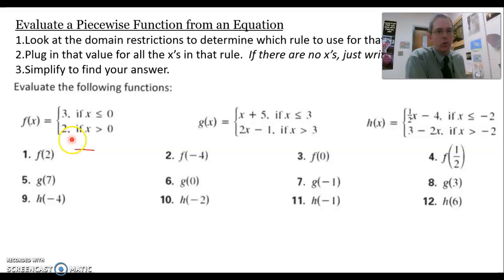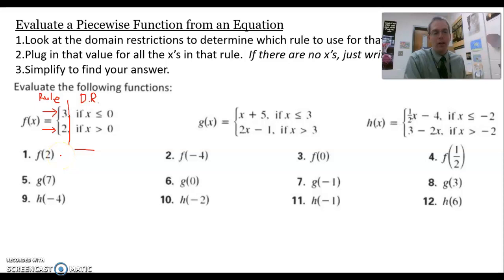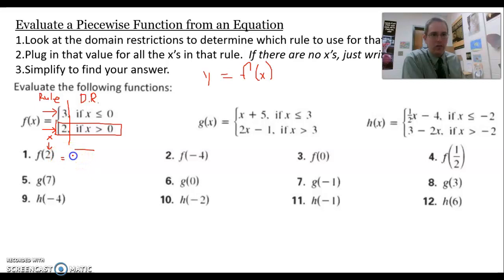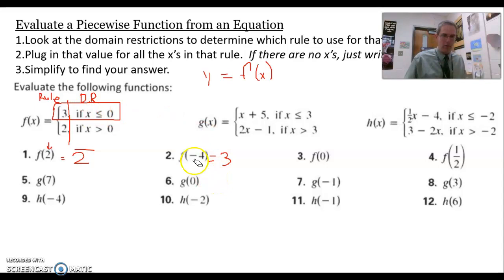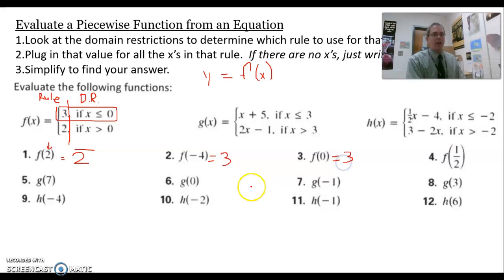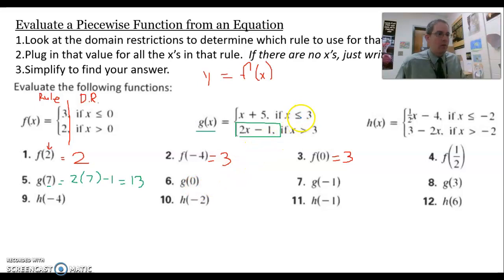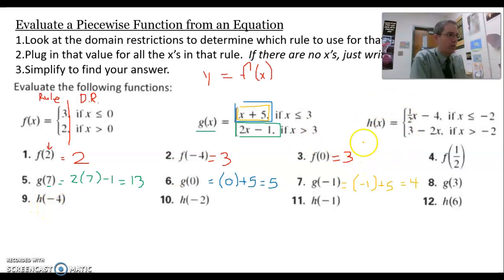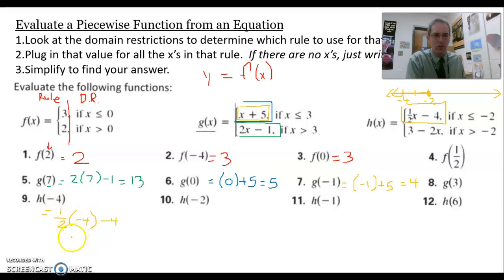Evaluate Piecewise Functions, pt 1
How to evaluate piecewise functions using an equation